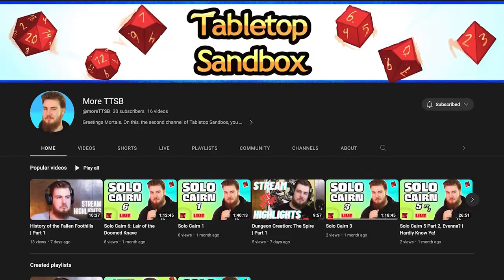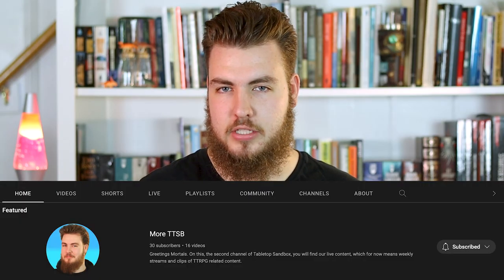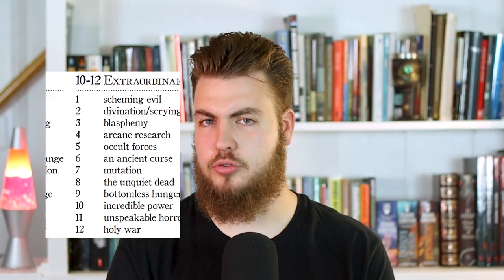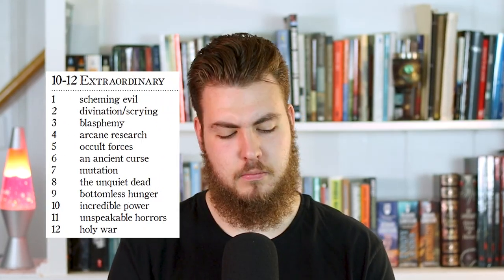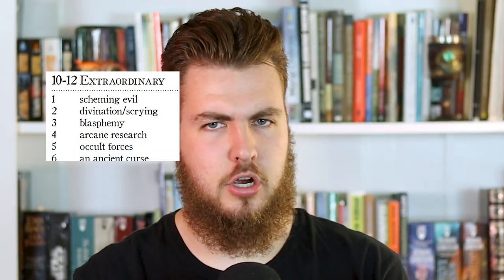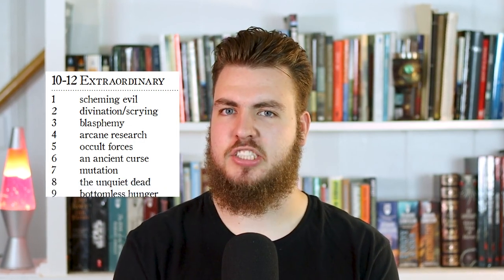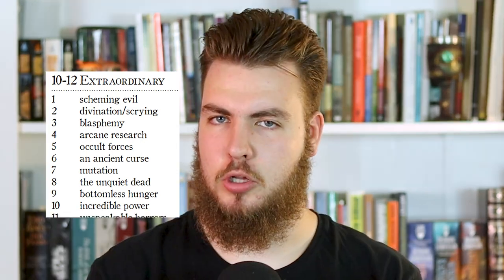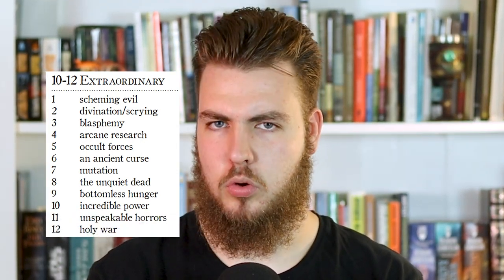My Favorite Dungeon Making Tool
In this video, I do a deep dive into the Perilous Wilds supplement for Dungeon World, specifically how I use it to randomly generate dungeons room by room.

Our second channel for live/longform content (for even more TTSB fun):  @moreTTSB